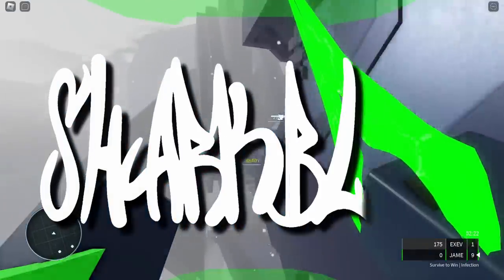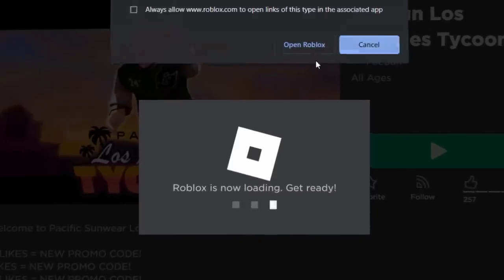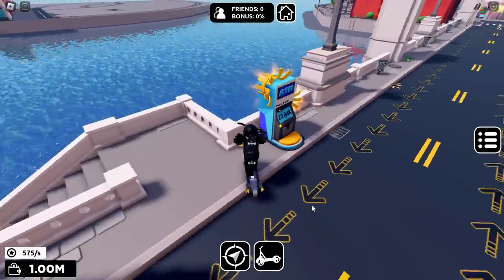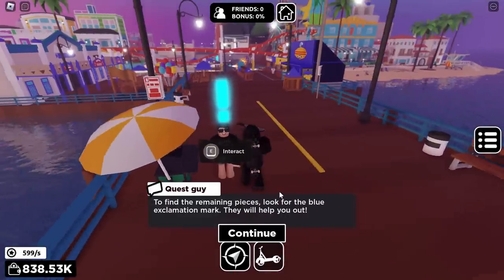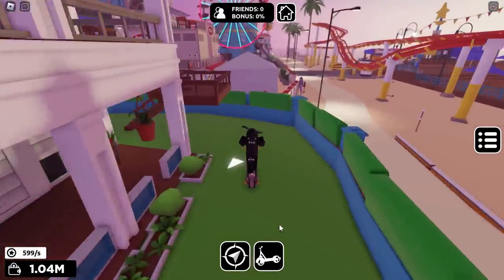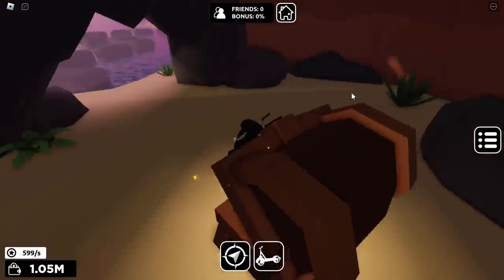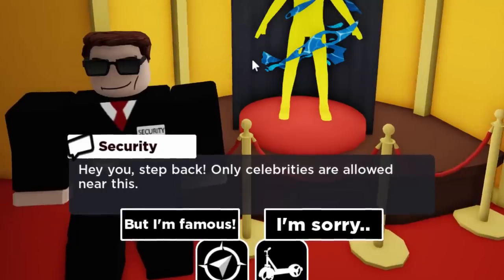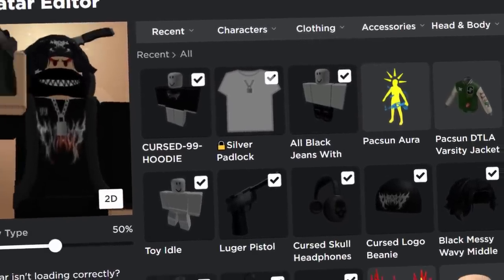FREE LAYERED CLOTHING! HOW TO GET Pacsun Aura & Pacsun DTLA Varsity Jacket! (ROBLOX PacSun EVENT)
Playing the new Roblox Pacsun event and getting both of the items!

EVENT! PacSun Los Angeles Tycoon